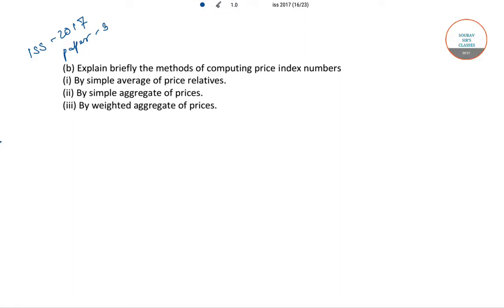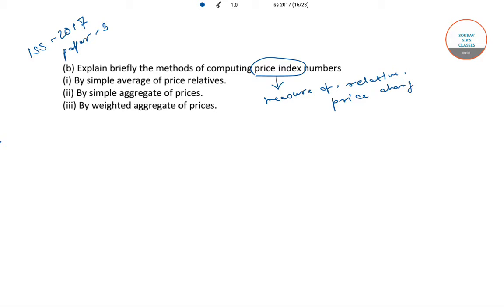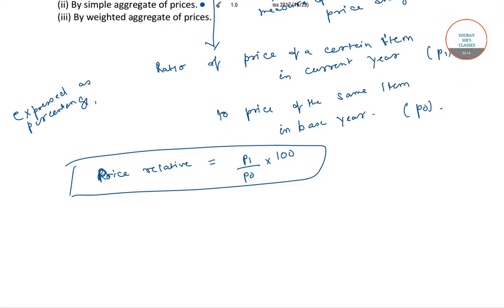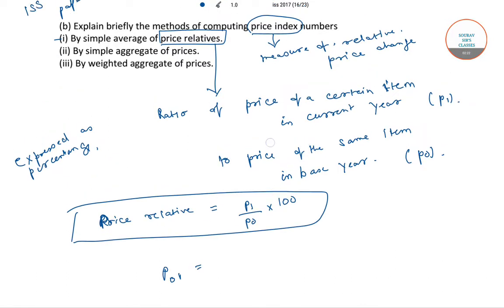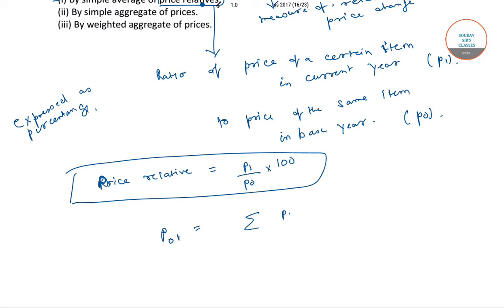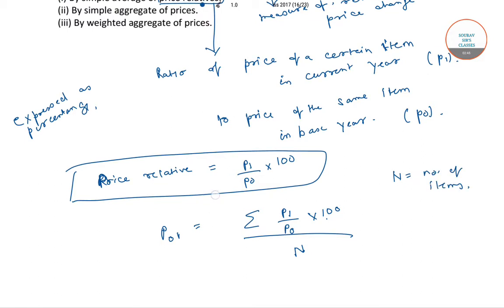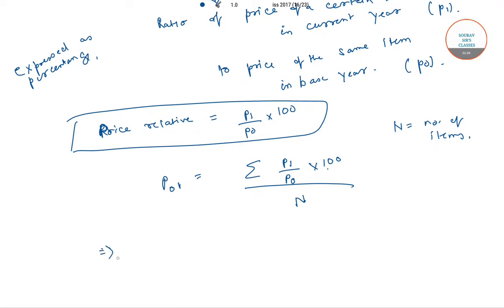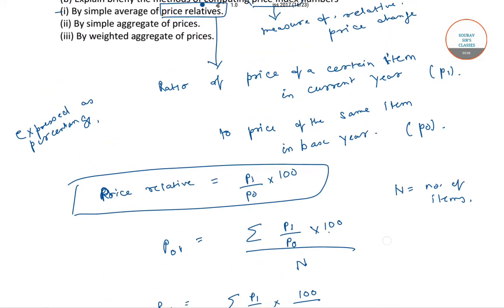INDIAN STATISTICAL SERVICE(ISS) 2017 PAPER 3 PART 9 PAST YEAR SOLVE ONLINE CLASSES